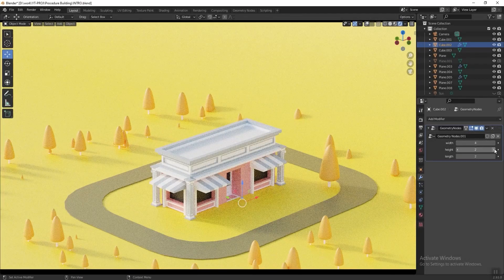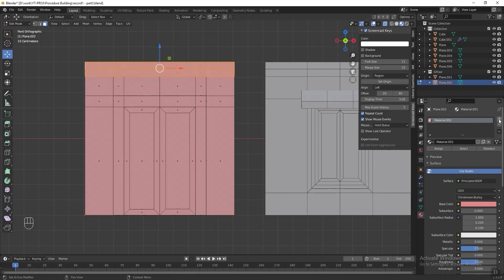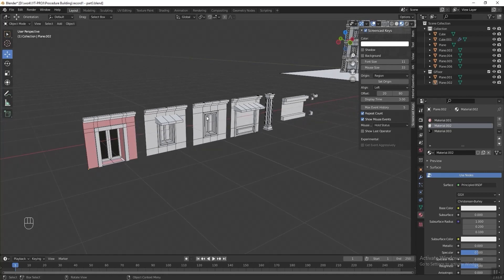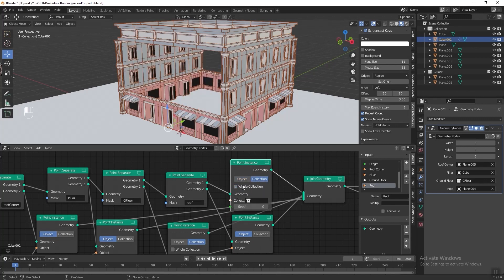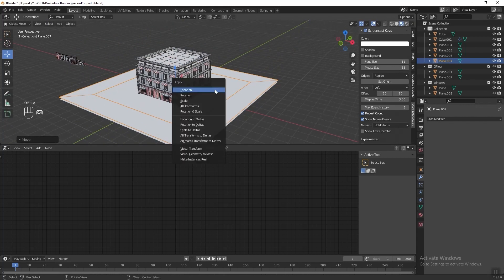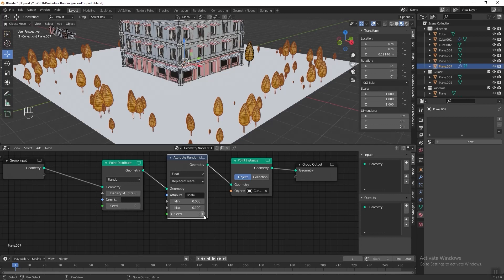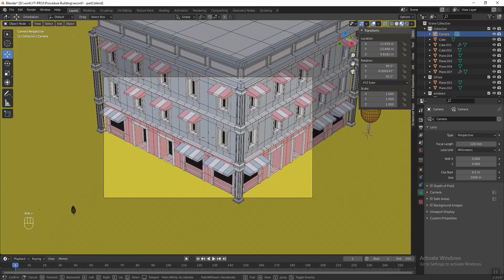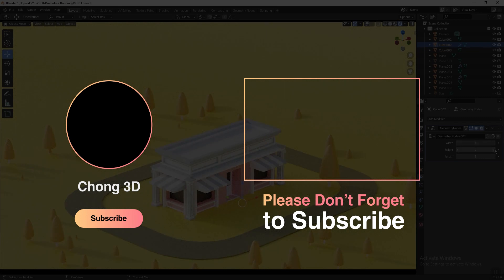Blender3D - Creating a procedural Building with Blender 2.93 Geometry Nodes (TUTORIAL PART3)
Hi guys, in this video, i am going to share with you, how to create a procedural Building in Blender using blender 3D 2.93 geometry node.

Below is some of the related tutorial and project files.

Suggested tutorial for learning Blender Geometry Nodes
CG Cookie